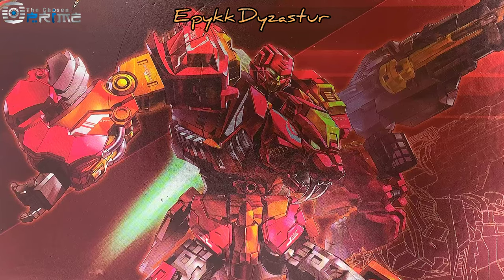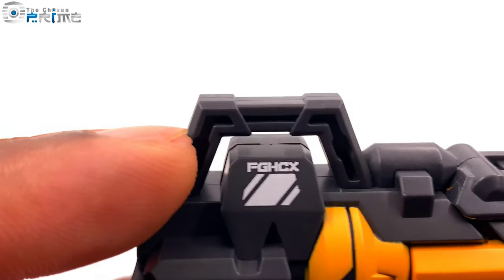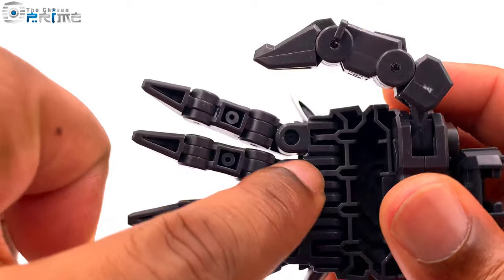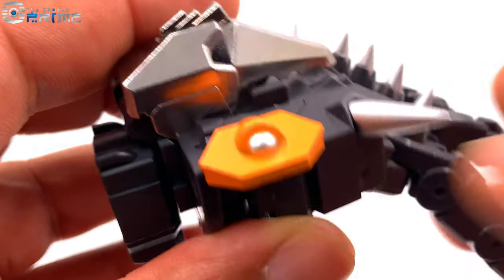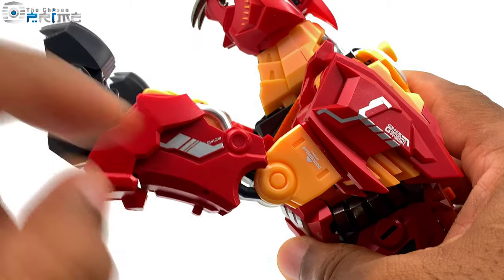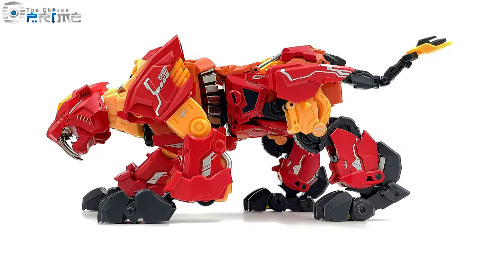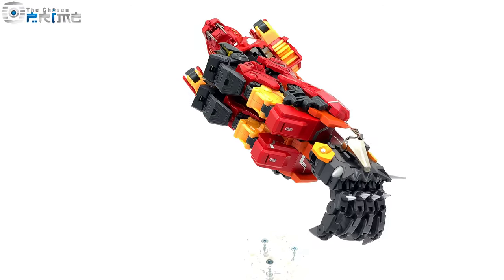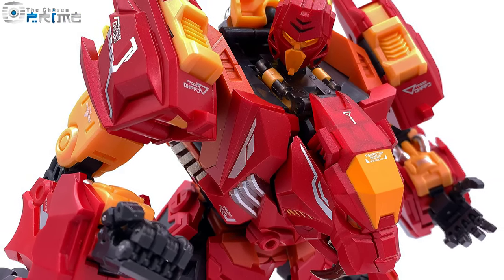Prime Spotlight: Cang Toys CT-01 FEROCIOUS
Cang Toys CT-01 Ferocious video review from TCP Family Member Epykk Dyzaster